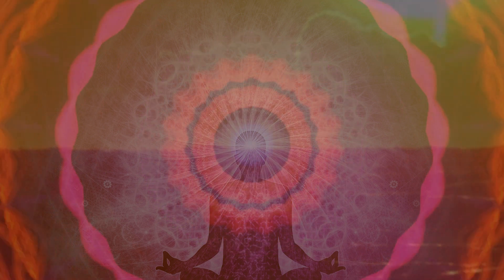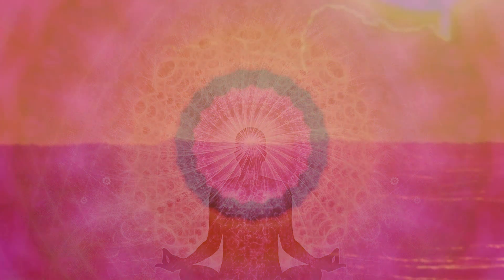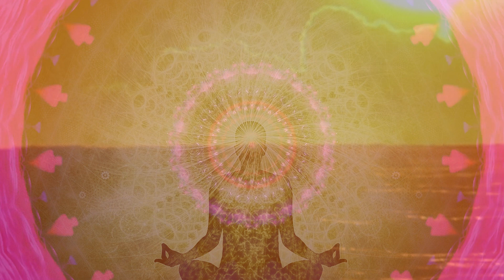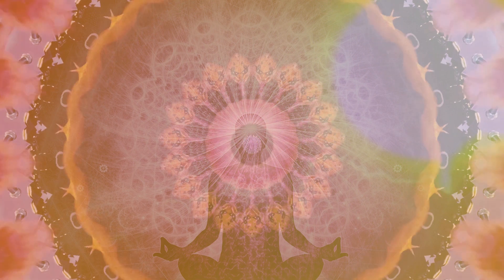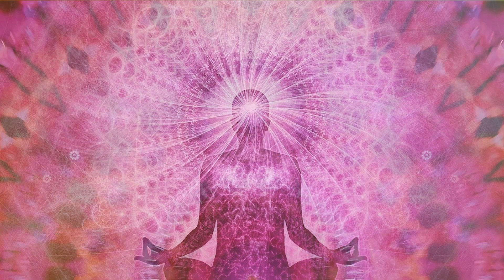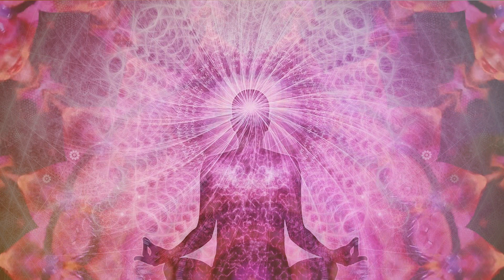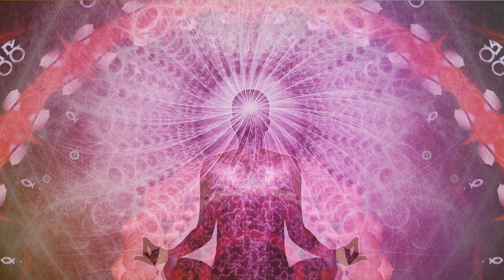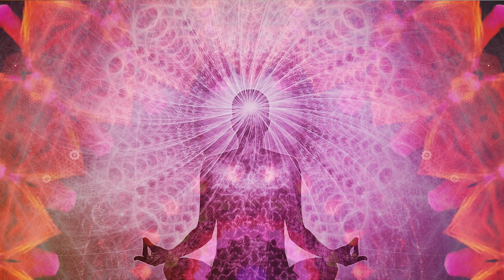Day 47 Root DENIAL alignment by Matias De Stefano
Day 47 Root DENIAL - PHo- I am the Spark that Ignites the Body

Note - the audio here is quite bad, sorry but that is how it was originally recorded and I cannot fix it.